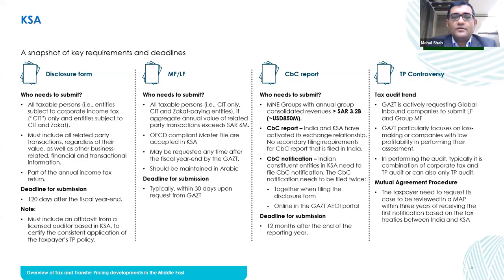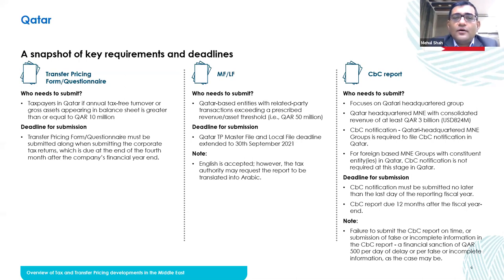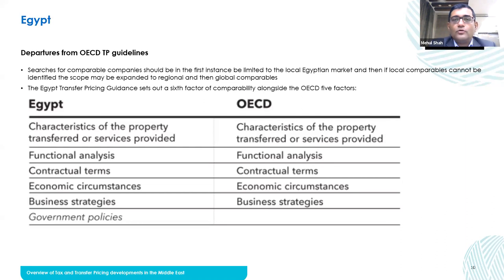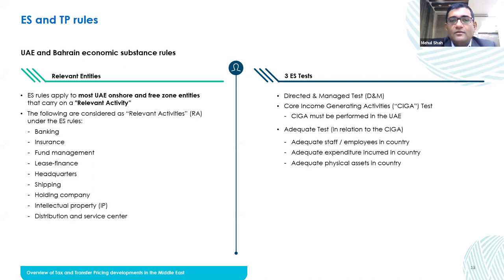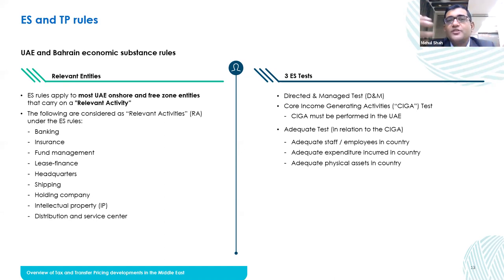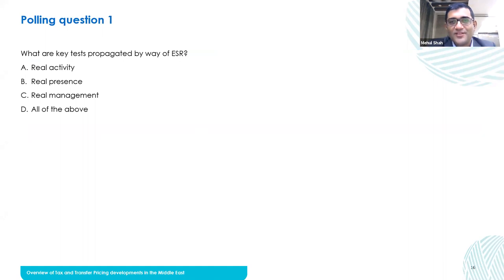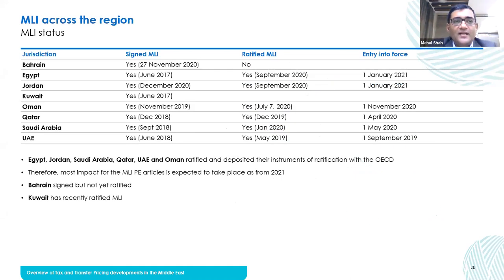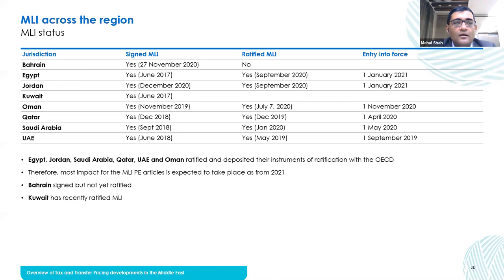Intricacies in Transfer Pricing and M&A - 19 June 2021